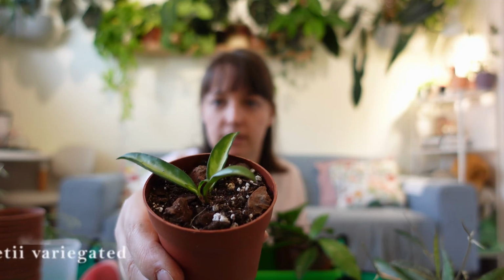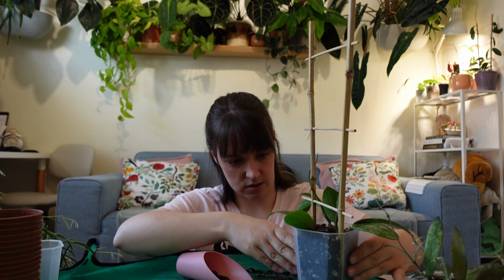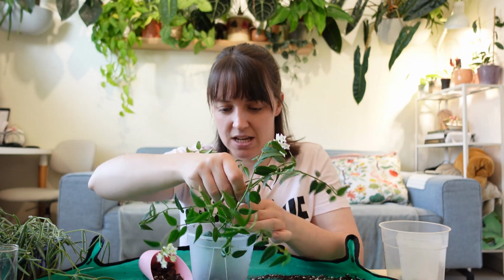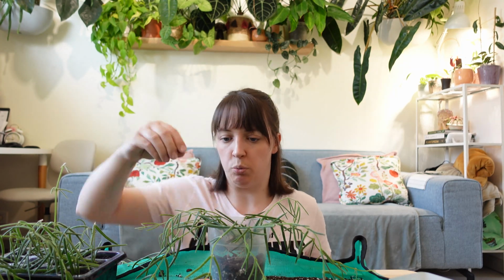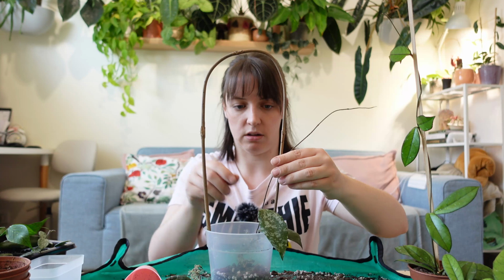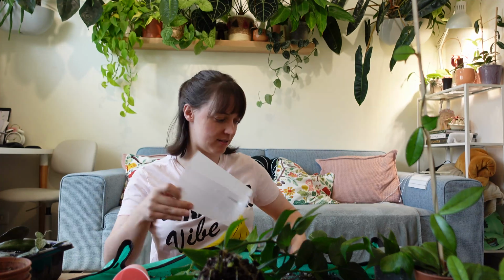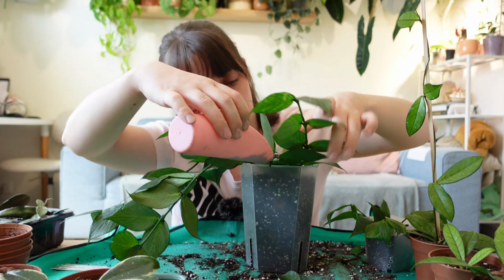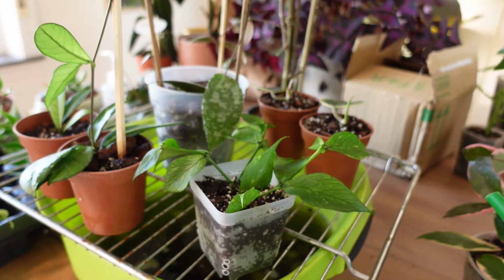A Relaxing morning of Plant (Hoya😉) Care 🌿Propagation Transfers + Repots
Hello you crazy plant parents! A relaxing morning of plant care ☕I have my hoya propagations in stratum that need to be potted up and maybe I will take some more propagations... This my idea of some much needed selfcare 🥰
I hope you enjoy and keep growing 🌿

~ GROW LIGHTS:
Planspectrum👇🏻

⏱️ Timestamps ⏱️
0:00 Intro | Hi!
0:48 Plants I've already taken care of
6:04 Hoya Rangsan repot
16:04 Hoya undulata repot
20:04 Hoya bella repot
32:40 Hoya linearus repot + propagation
51:05 Hoya caudata
57:19 Hoya polyneura repot + propagation
1:20:59 Hoya mathilde splash + sigilatis repot
1:28:32 Hoya update

On this channel I wil be sharing my planty adventures with you, bringing you along with repotting, projects, propagations, watering, plant highlights, the highs and the lows, sharing routines, advice, tips and tricks that may help you in your planty journey.
🪴Lets help eachother 🌱

I would never recommend anything that I do not use and trust myself 💚